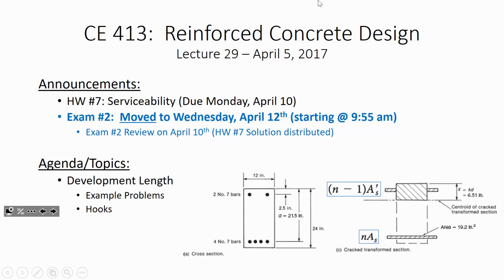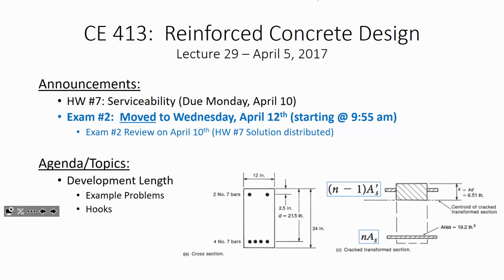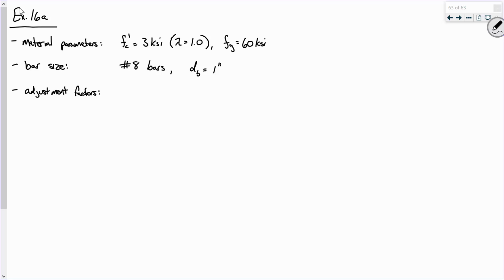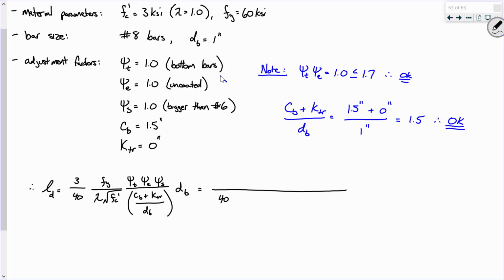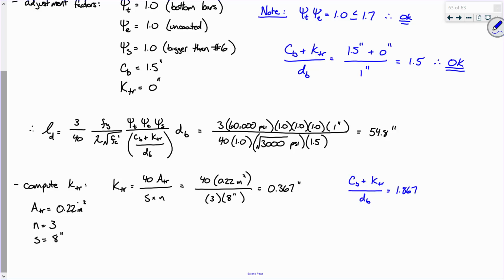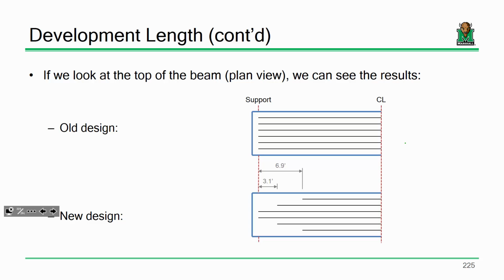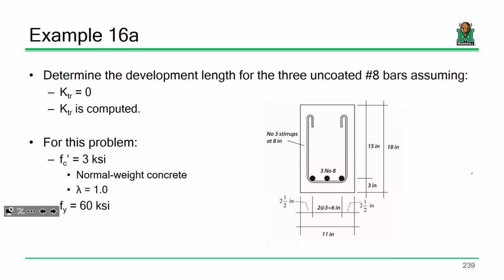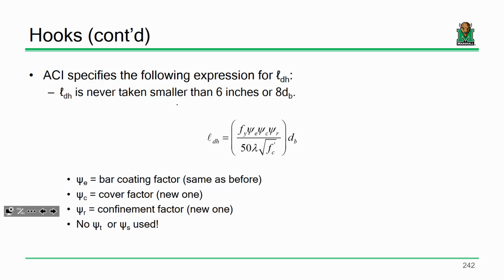CE 413 Lecture 29: Development Length [cont'd] (2017.04.05)